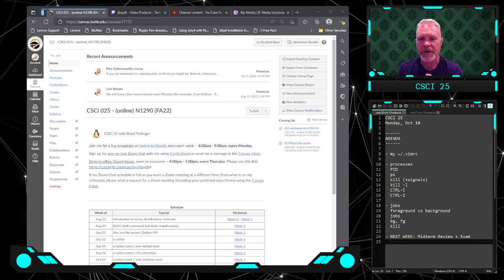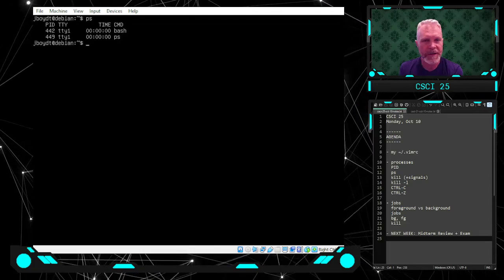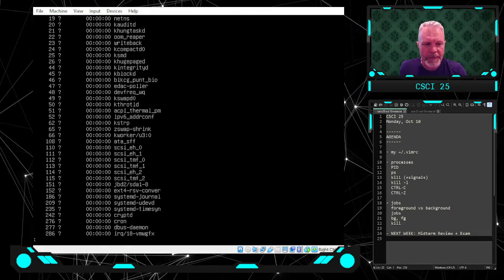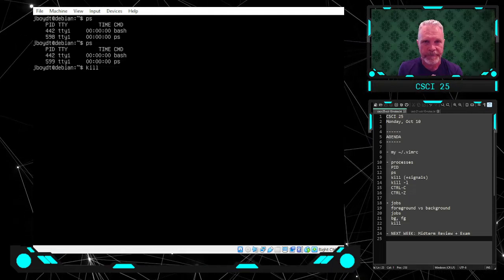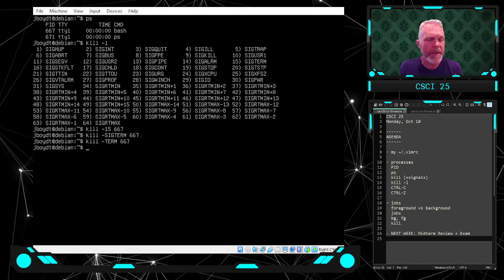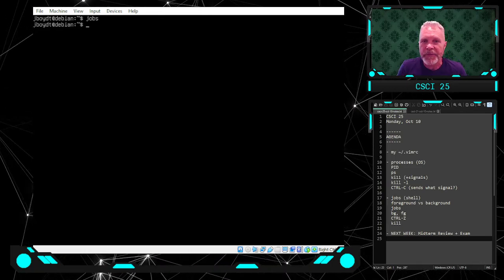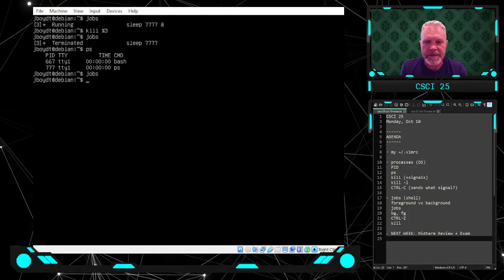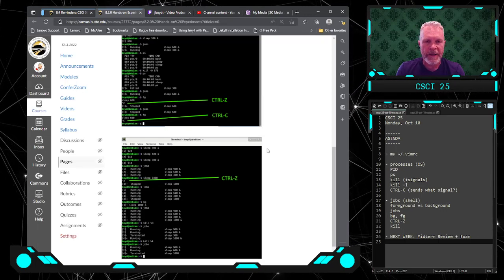CSCI 25 -- Mon, Oct 10